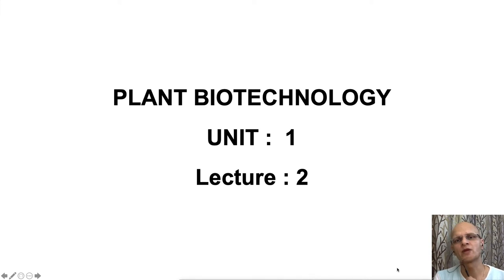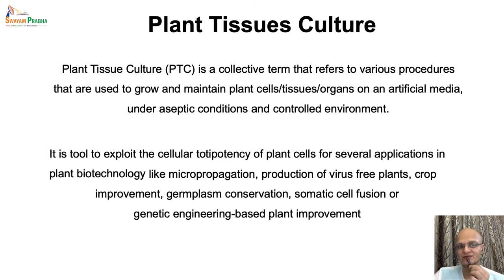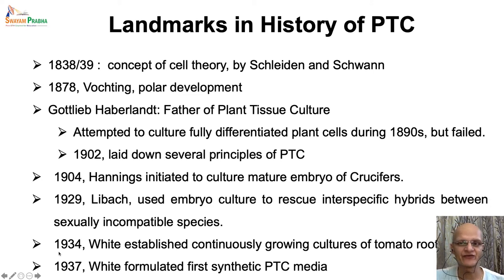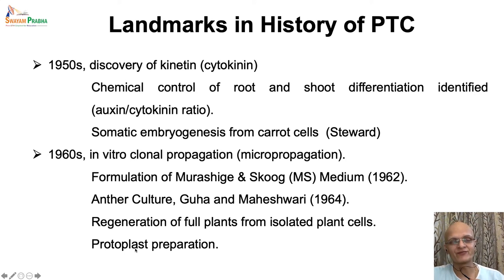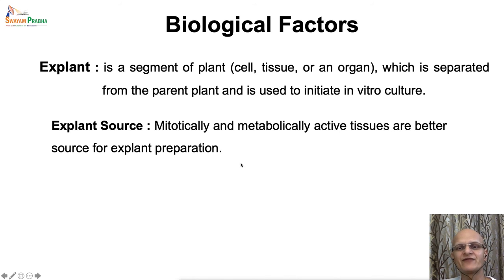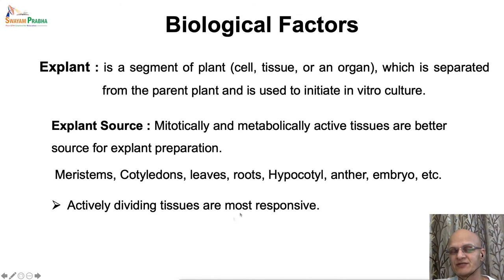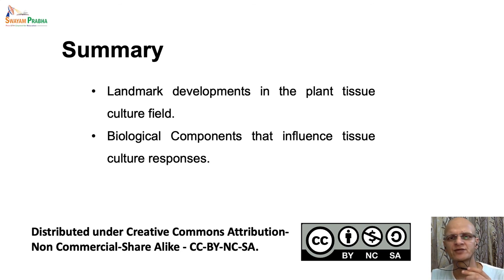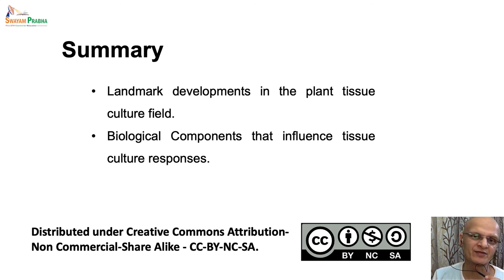Plant Tissue Culture - Biological Parameters